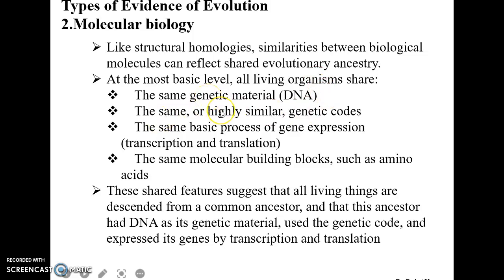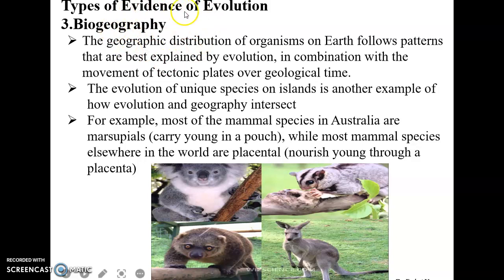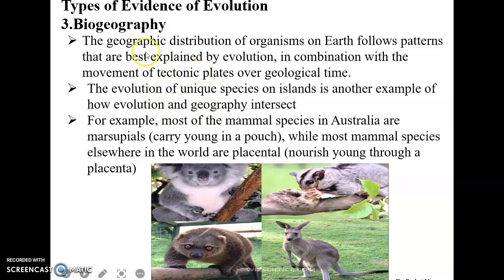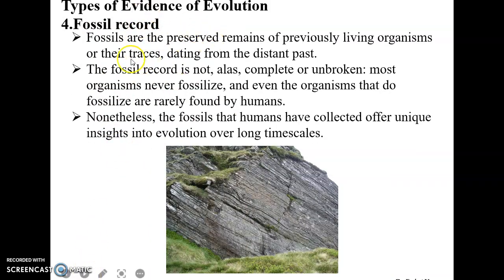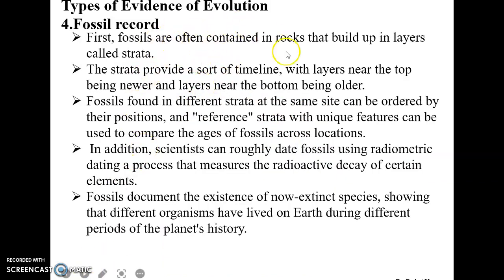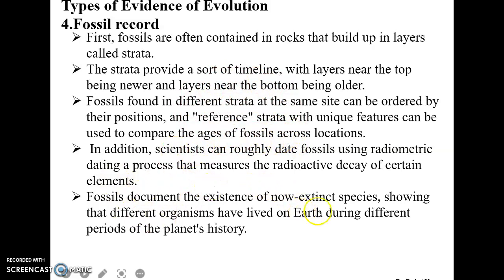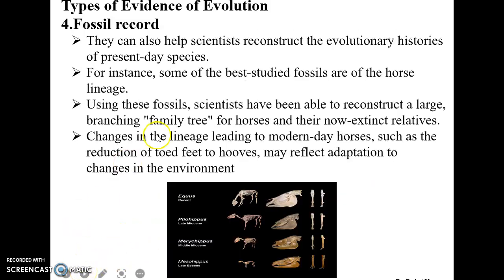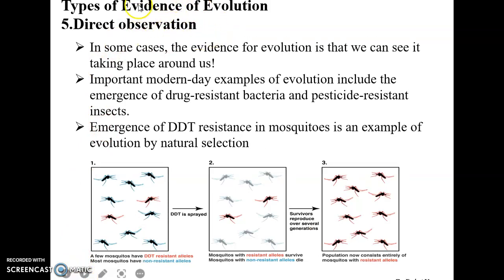Evidence of Evolution Part 2